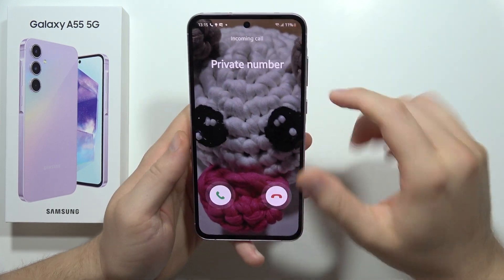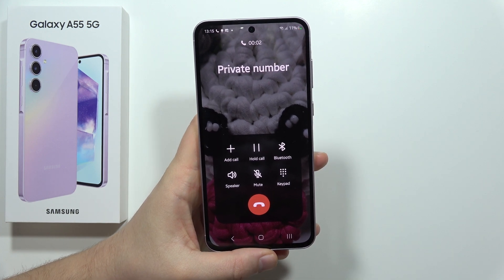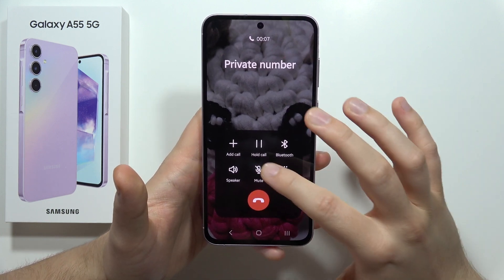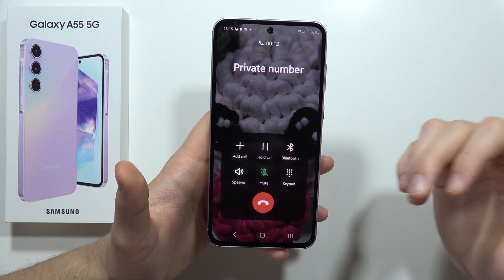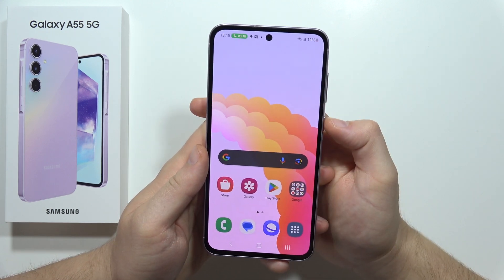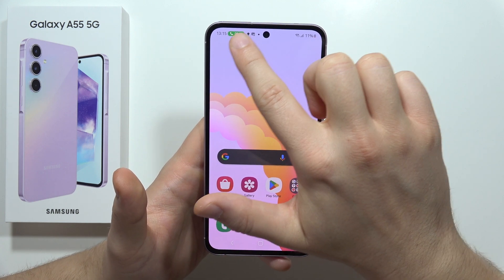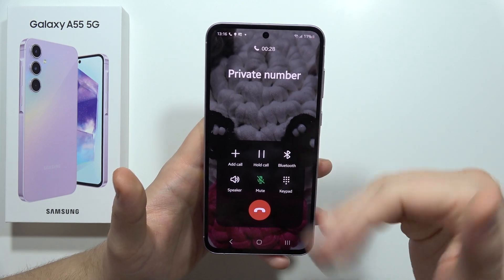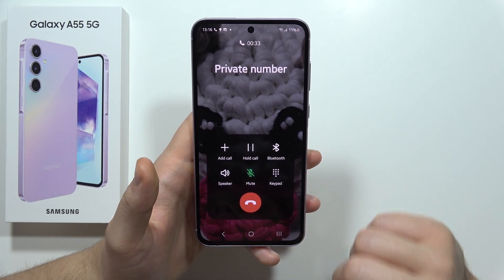How to Mute Microphone durig Call on Samsung Galaxy A55 5G?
Learn how to mute the microphone during a call on your Samsung Galaxy A55 5G with this straightforward tutorial. Whether you need to eliminate background noise or have a private conversation, muting the microphone ensures that your voice isn't transmitted to the other party. Follow these step-by-step instructions to easily mute the microphone during a call on your Samsung Galaxy A55 5G and manage your audio settings effectively.

Silence your microphone on Samsung Galaxy A55 5G during calls